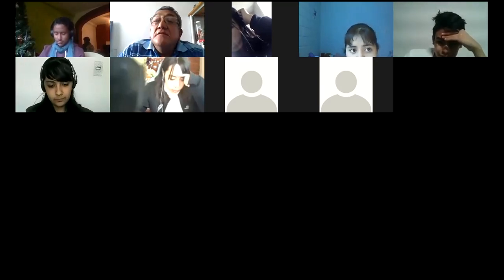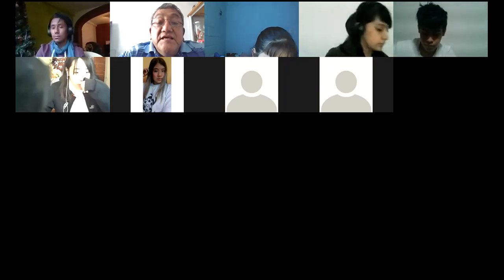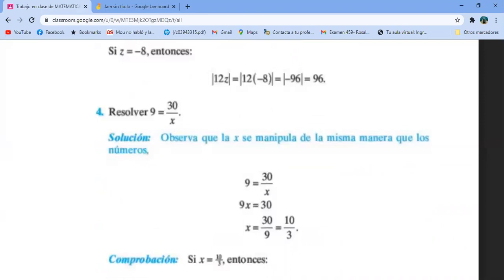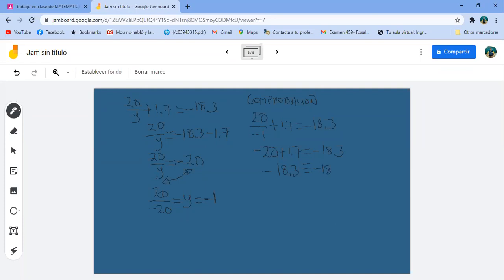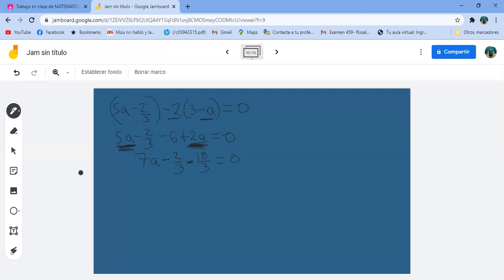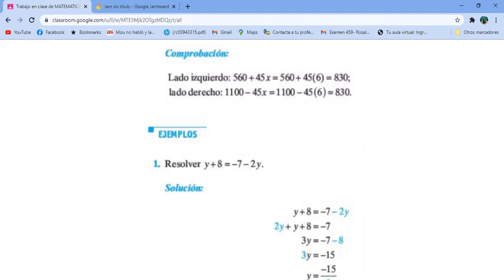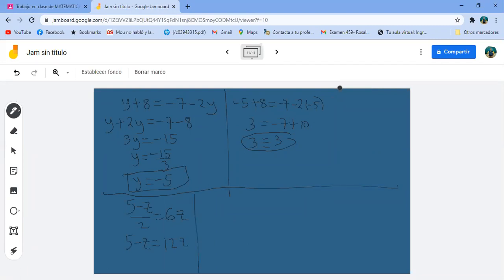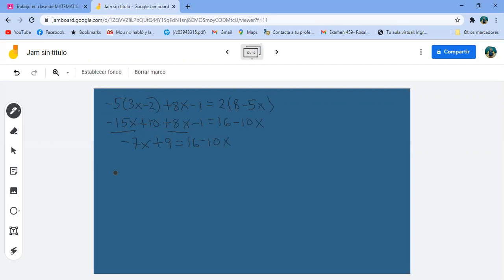454 SESION LUN 11 ENE 1A PARTE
454 SESION LUN 11 ENE 1A PARTE